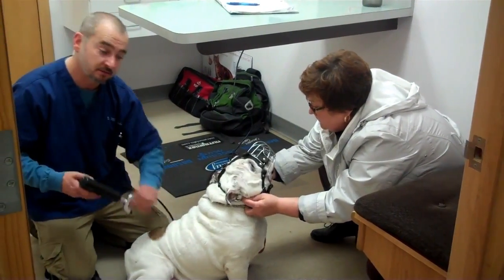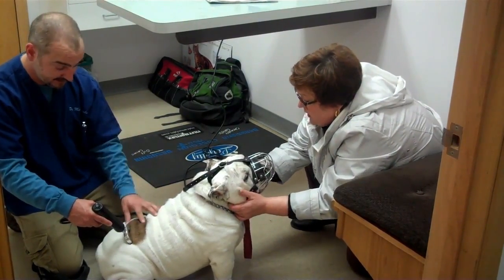Healing Hobbit, a dog in severe pain. Animal Veterinary Chiropractic VOM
Dr. Michael Savko Animal Veterinary Chiropractic VOM
Hobbit was in severe pain in his hips and lower back. Very difficult time walking, and getting up and down. He is also muzzled since he is in discomfort, and does not like doctor visits. Notice the pulses from the instruments in the low back and especially hips, these are involuntary, pathologic reflexes that indicate nerve or muscle problems. Dr. Savko's work finds and removes or resolves problem areas as best as possible. Hobbit is now doing much better (80% better) after only a few visits. Even when feeling good, he still gets the muzzle though; safety first!

Please excuse the background voices and noises, remember we are working in a busy veterinary hospital.